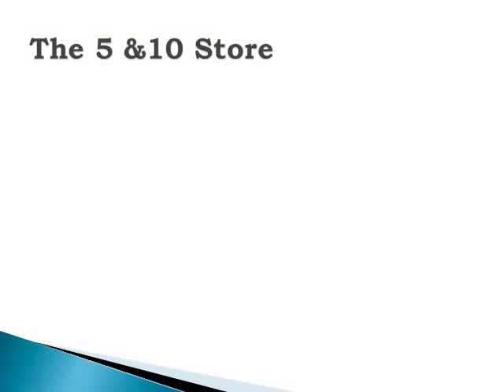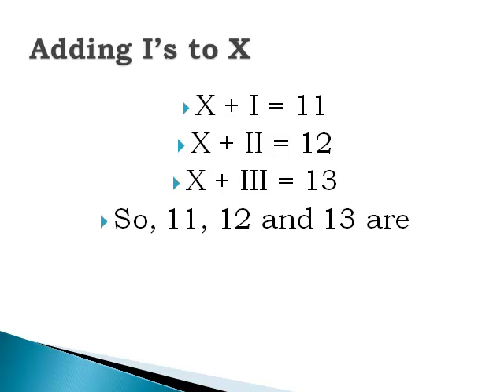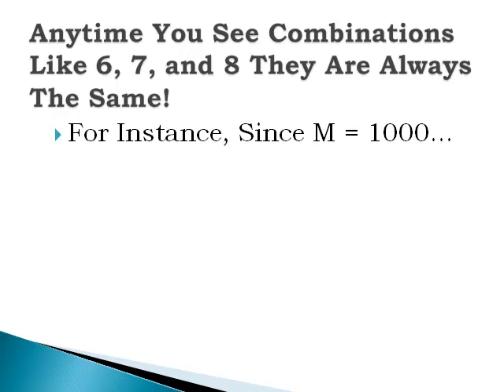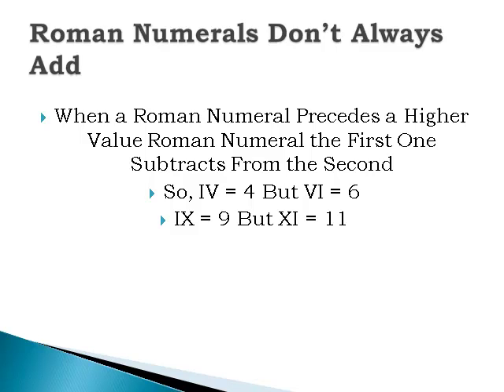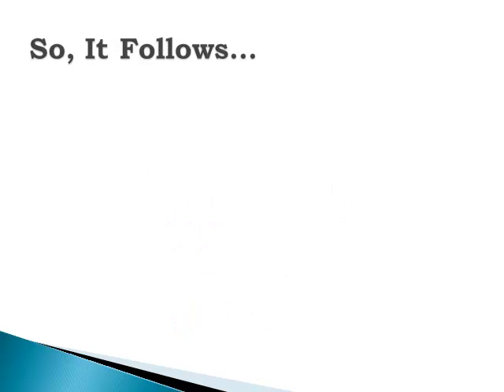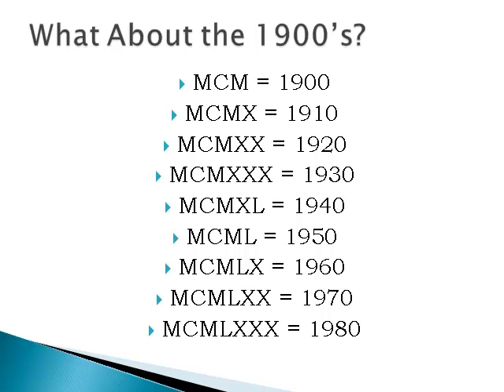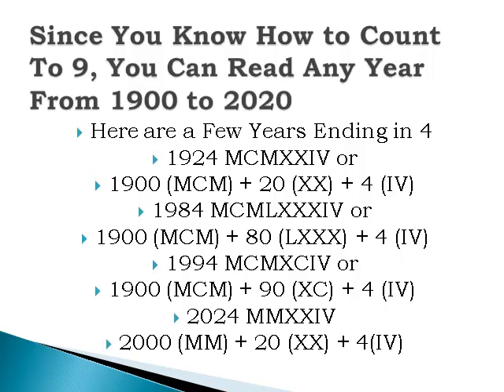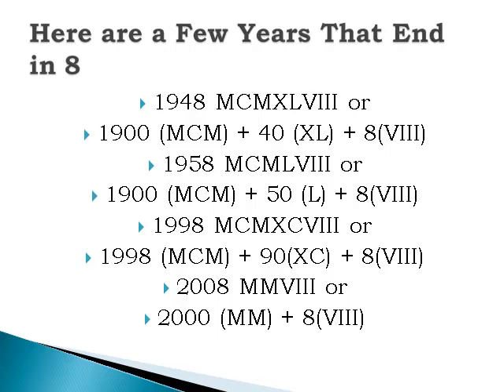Roman Numeral Translation - Roman Numbers Tutorial From Star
Learn how to read and write numerals in 10 minutes, This Video Will Have Reading Years Written in Roman Numerals. Never be Confused By6 the Roman Number System Again